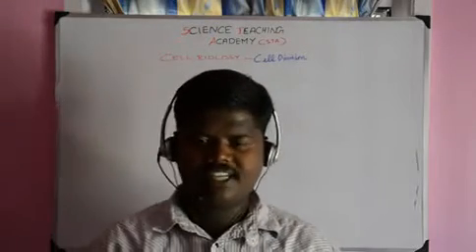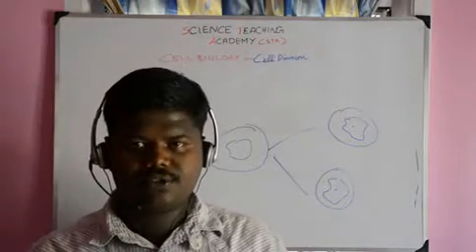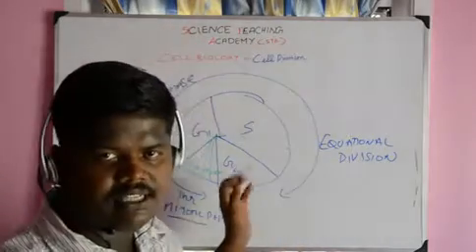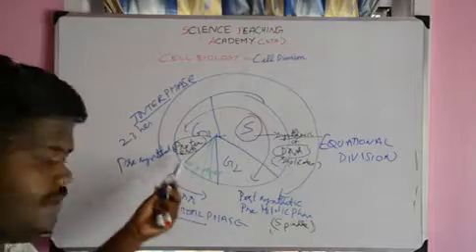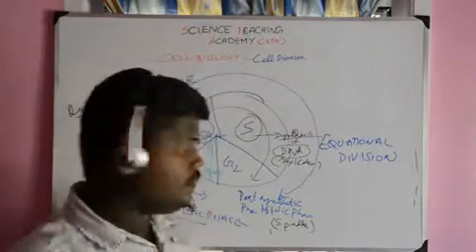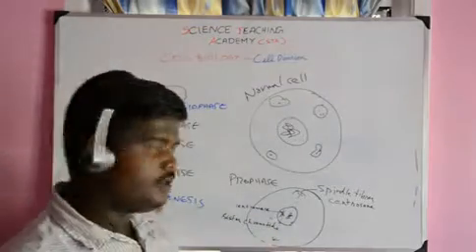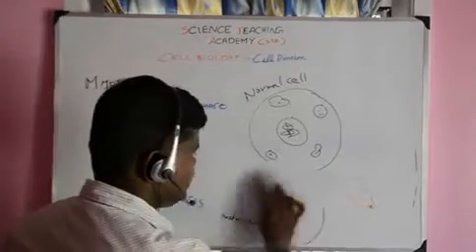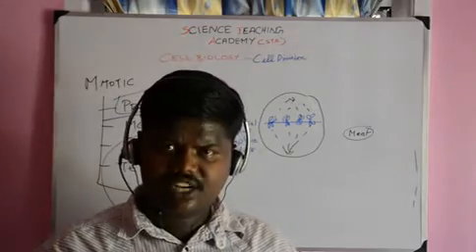Cell Division lecture 1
This video introduces you to Cell Division with simple terms.
Science Teaching Academy is a free online tutorial for those who wants to learn science with fun. It will be highly helpful aspirants preparing for various competitive exams.

Science Teaching Academy. sCiEnCe mAdE sIMplE. !!!

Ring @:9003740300